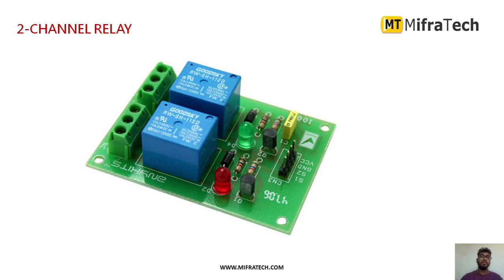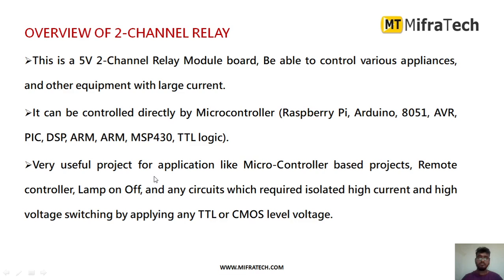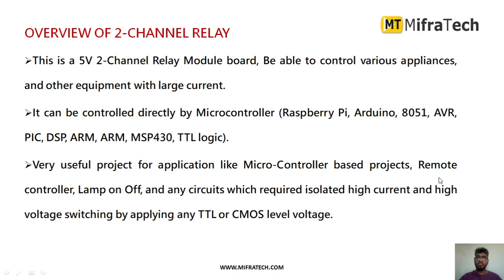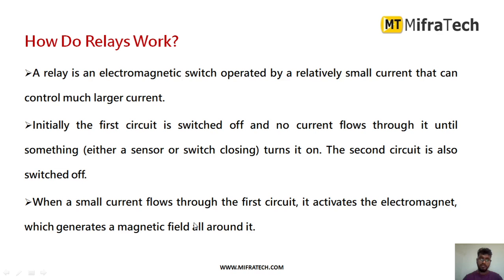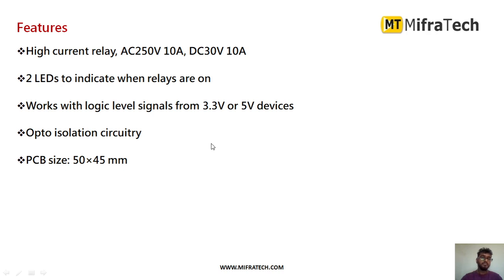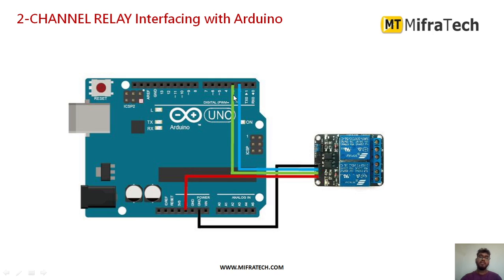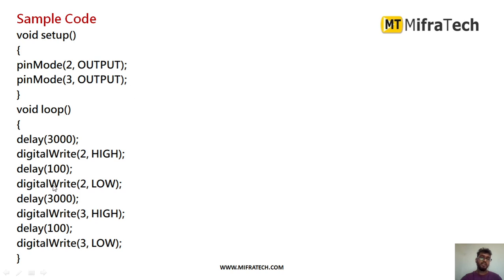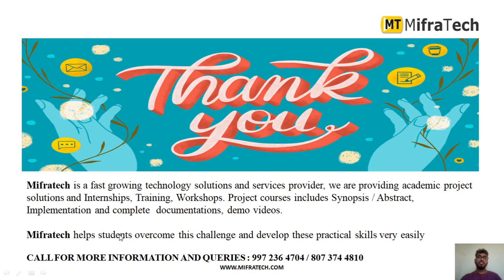2 Channel electromechanical relay-Mifratech#electronicsbestprojects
2 Channel Relay Module :- A relay is an electrically operated device. It is frequently used in automatic control circuit. 2 LEDs to indicate when relays  are on. Works with logic level signals from 3.3V or 5V devices. It is used in Lighting control system, Telecommunication, Industrial process controllers
Traffic control, Motor drives control.

PROJECTS:
► Institution Scope

MISSION:
1. To offer top quality support that merge creativeness with value costs, while developing an effective relationship with our customers.
2. To regularly endeavor to fulfill or surpass our client needs and objectives of price, support, and selection.
3. To this end, we will execute regular opinions of the market to improve the customer business.
VISION:
1. We have a perspective to become a most significant and a powerful company to play a crucial part in business development.
2. We are dedicated to fulfill and go beyond our customer objectives by providing top quality solutions always.
3. To be the most passionately known organization in all our business sector while attempting to offer our customers with the best possible support.